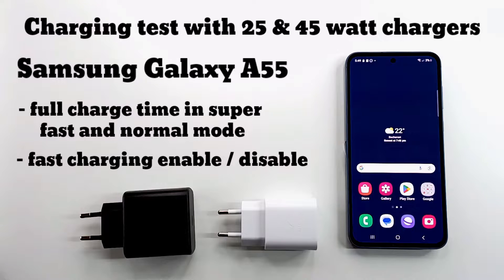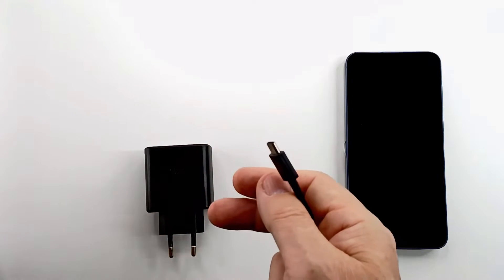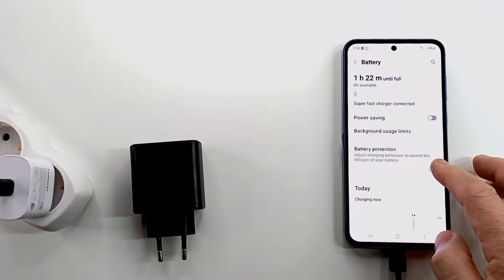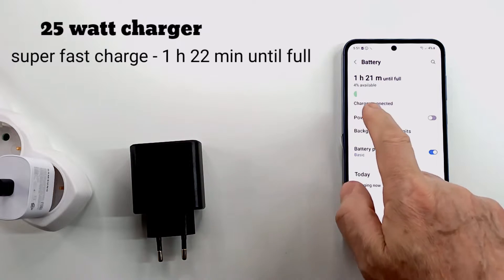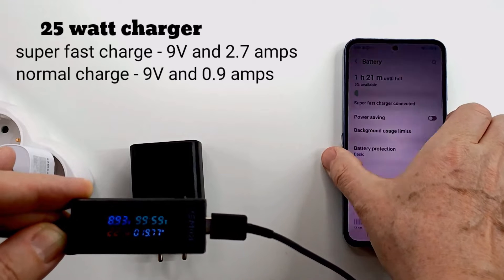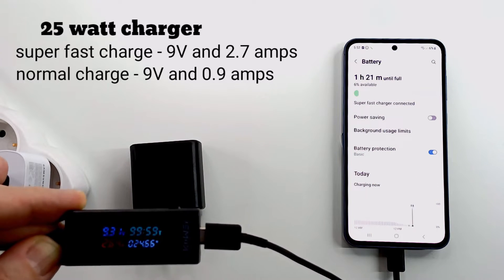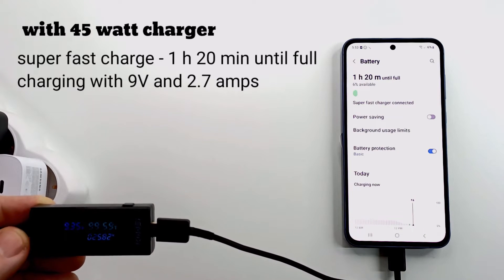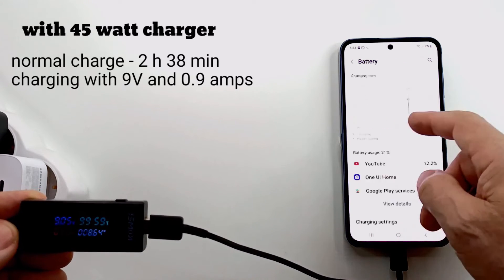Samsung Galaxy A55 charging test with 25 watt and 45 watt chargers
In this video i run a charging test on Samsung Galaxy A55 with 25 watt and 45 watt original samsung chargers .We will see how long it takes to charge the phone with each charger as well as the charging voltage and current, the test is performed with normal and fast charging and with the battery protection mode activated .